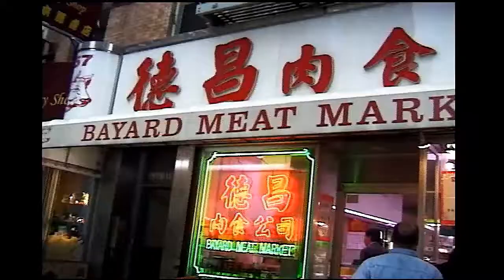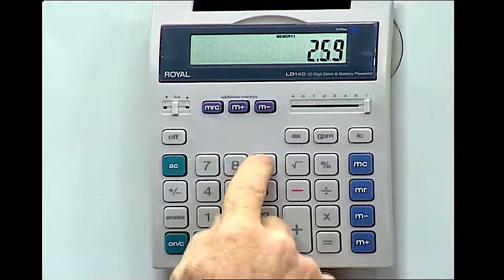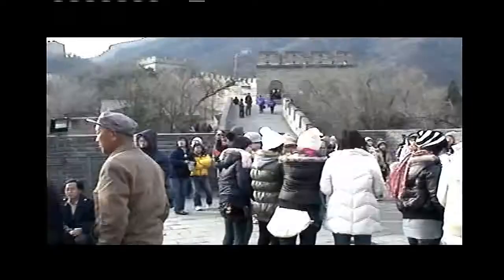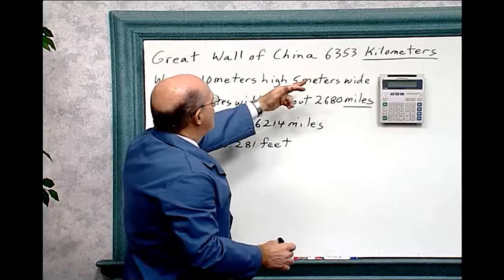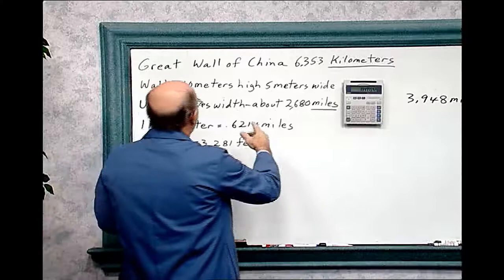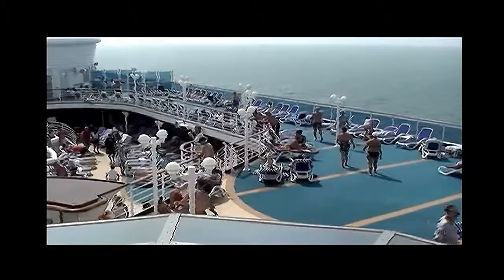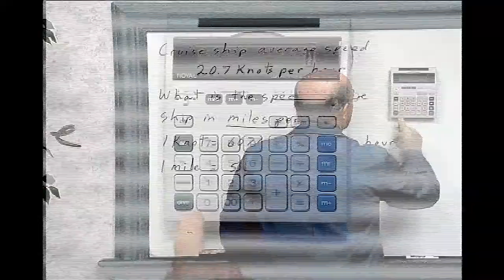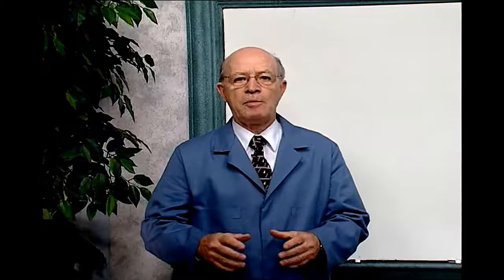Calculator Achievement-Capacity and Time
Number Success Calculator Achievement Book 7, Page 23-24.